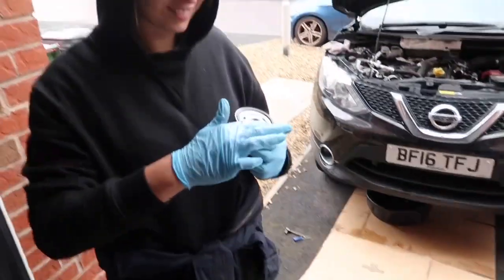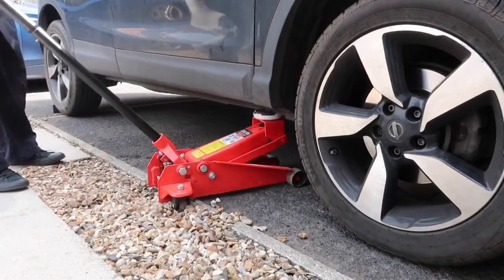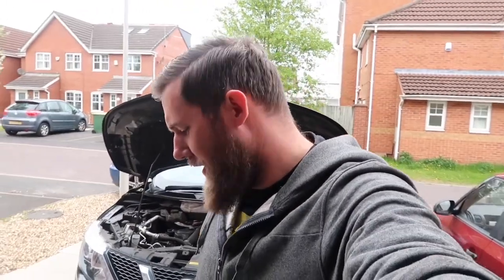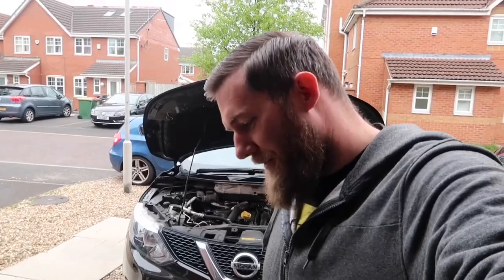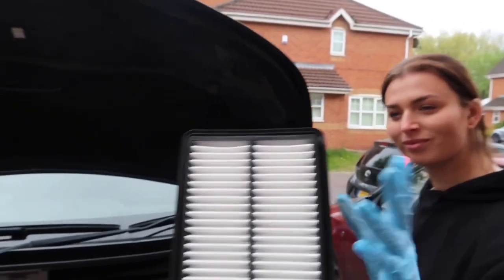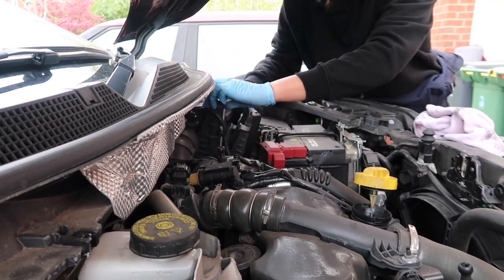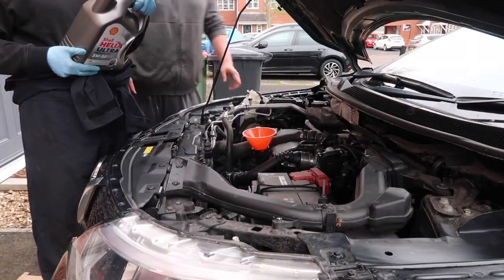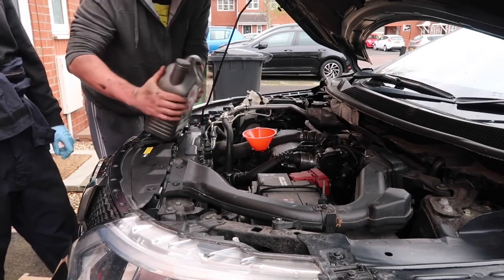Nissan Qashqai oil and filter replacement | fiancée services her own car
My fiancée wanted to save some money and serviced her Nissan Qashqai HERSELF!!!

Nissan Qashqai oil, oil filter & air filter replacement.